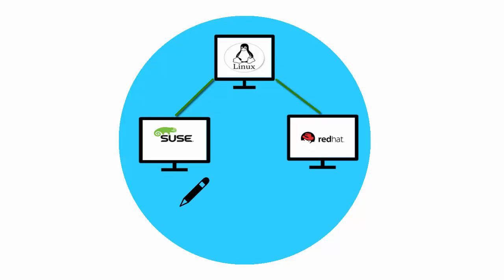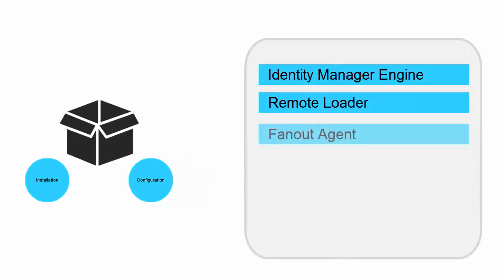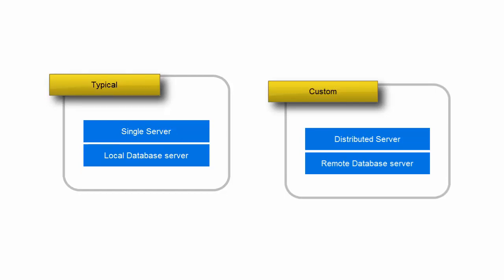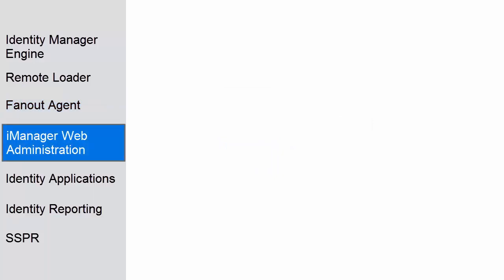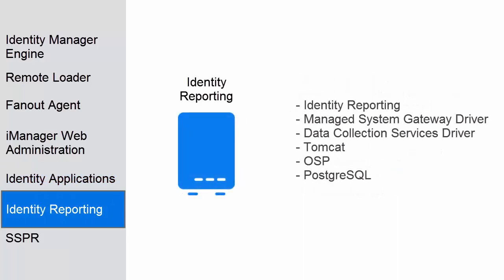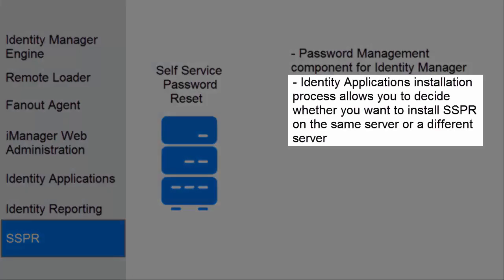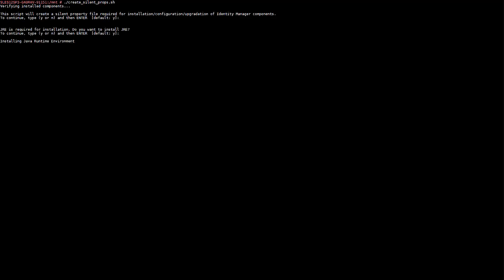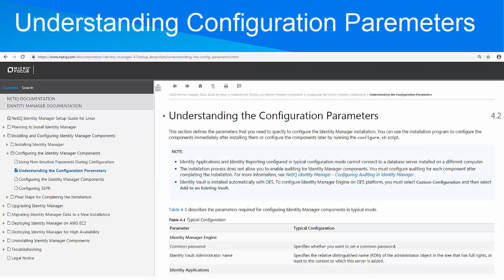Identity Manager 4.7 Installation on Linux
This video helps you perform a basic installation and configuration of Identity Manager 4.7 on Linux platforms.